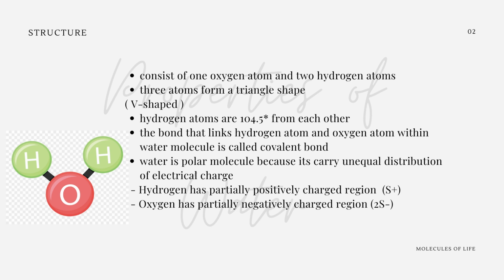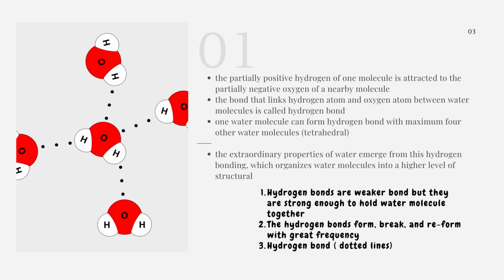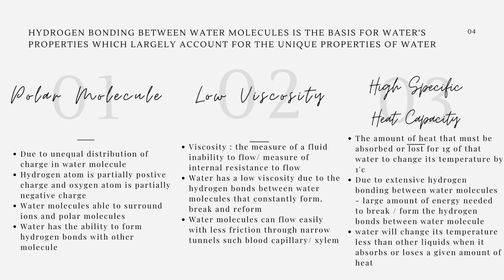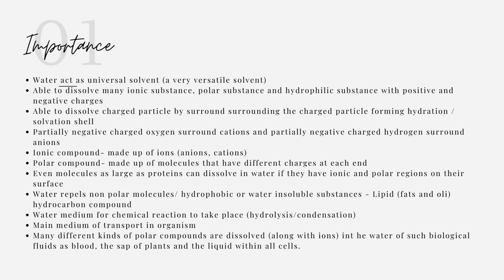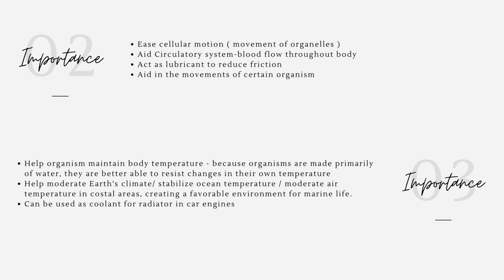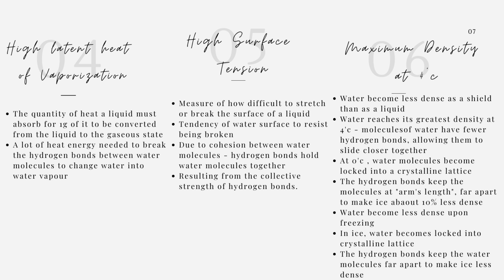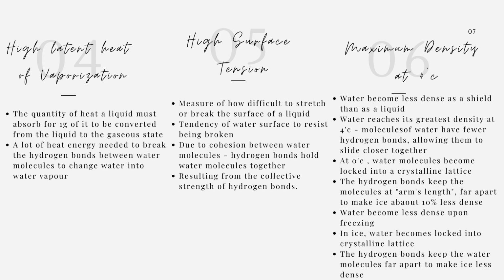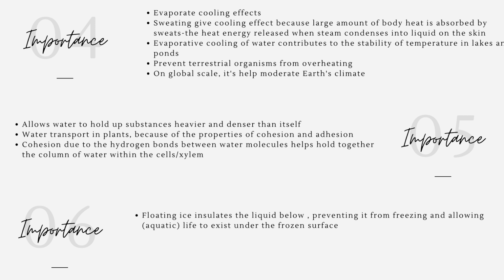Water Molecules (H2O)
Water is an inorganic, transparent, tasteless, odorless, and nearly colorless chemical substance, which is the main constituent of Earth's hydrosphere and the fluids of all known living organisms. It is vital for all known forms of life, even though it provides no calories or organic nutrients.